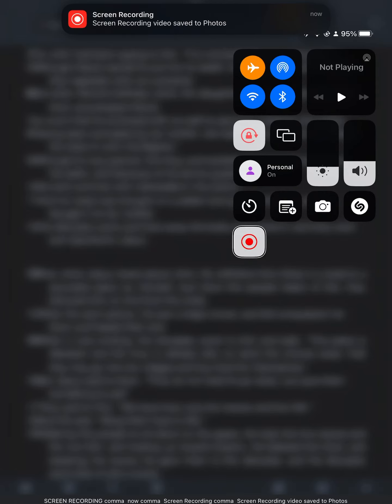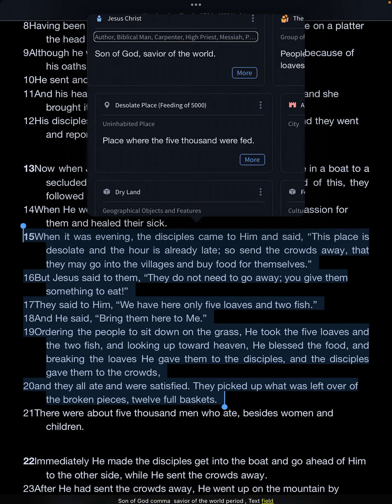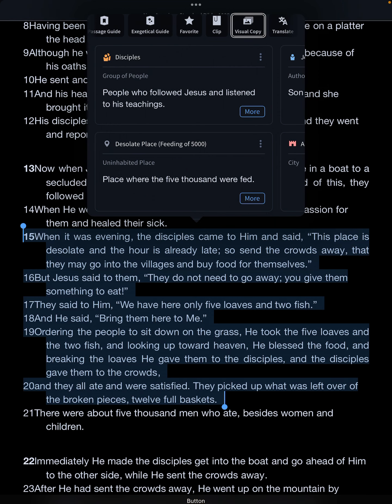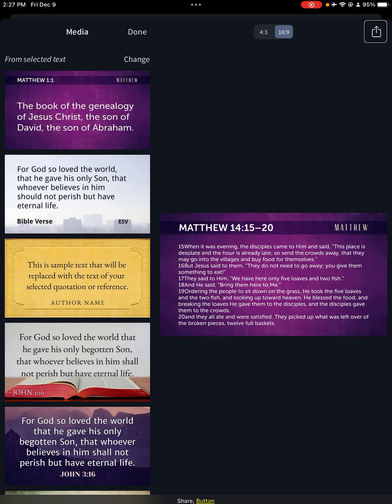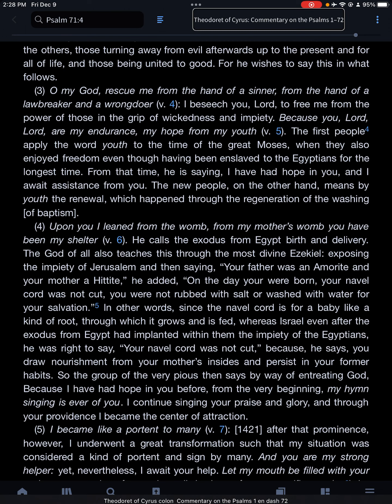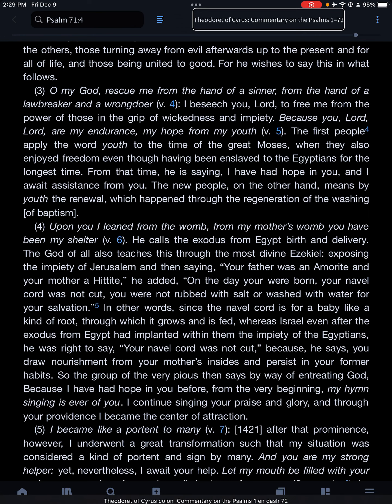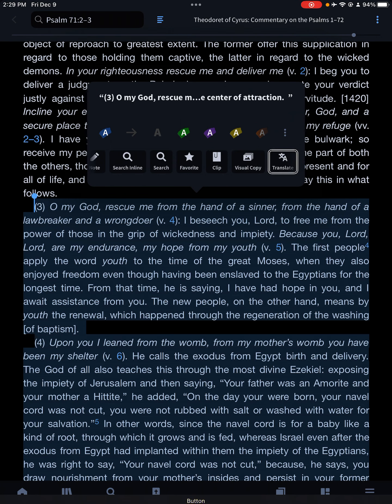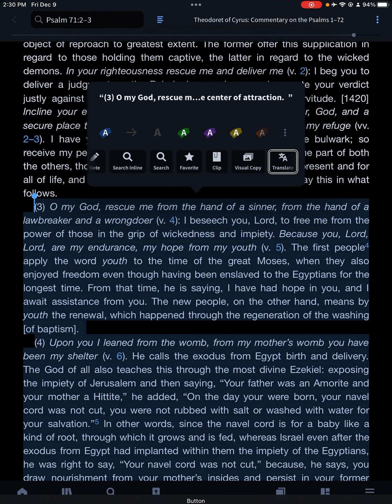logos bible software, visual copy logos 10. Ipad.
voiceover user and wanting to know how to use visual copy on logos bible software? heres how to do it.settings